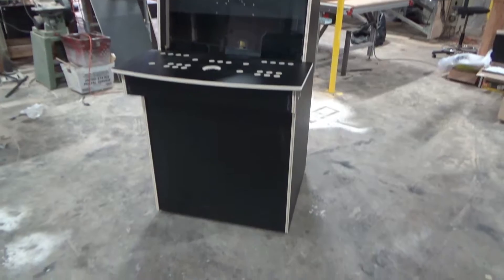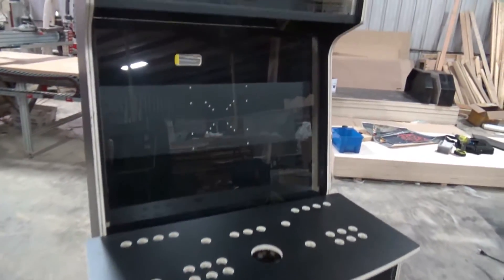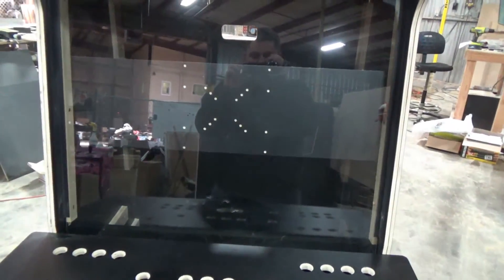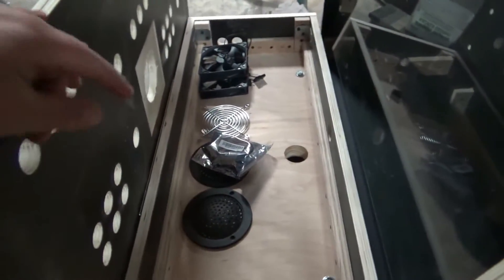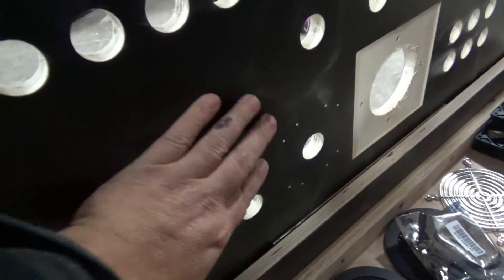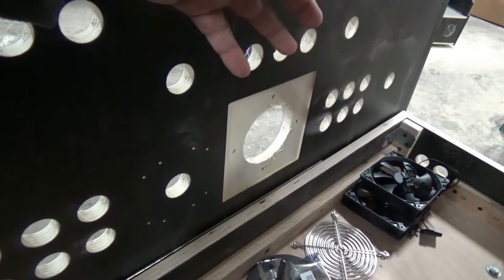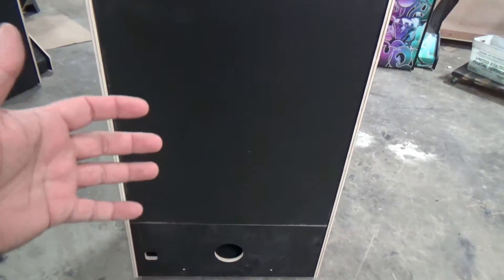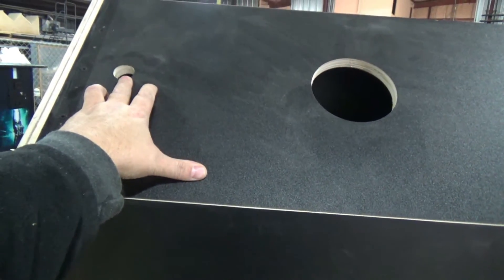2 Player Upright DIY Arcade Kit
This is a 32" 2 player upright arcade kit. It is made from a laminated birch.